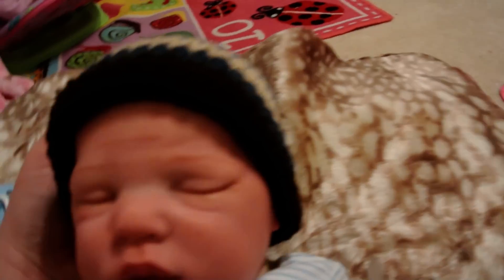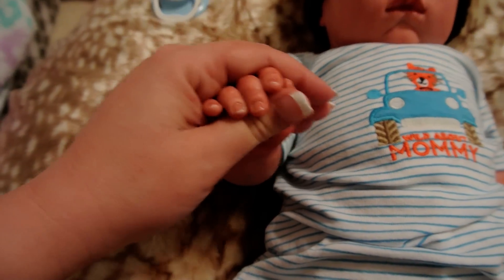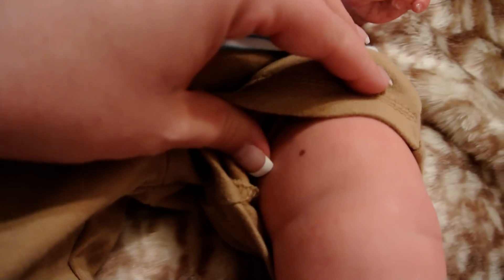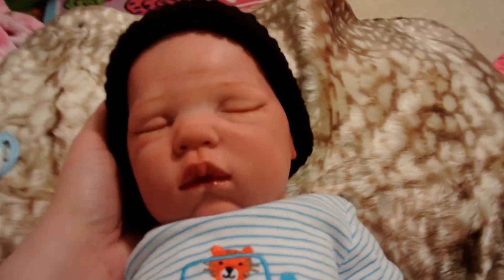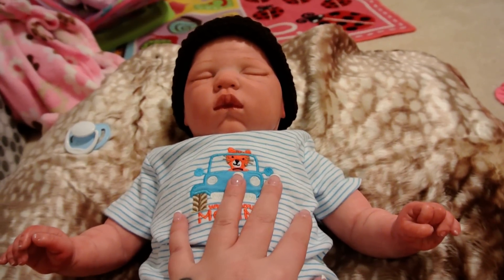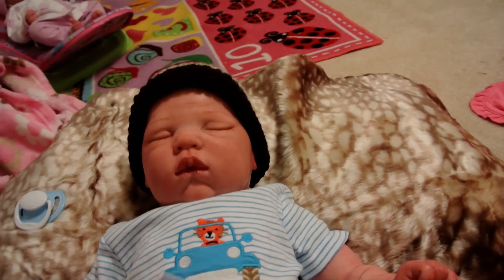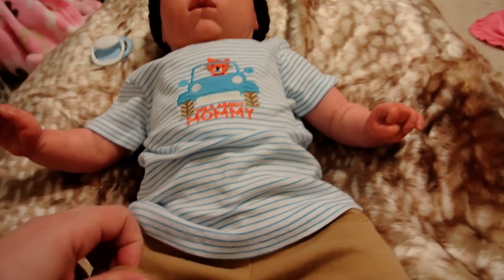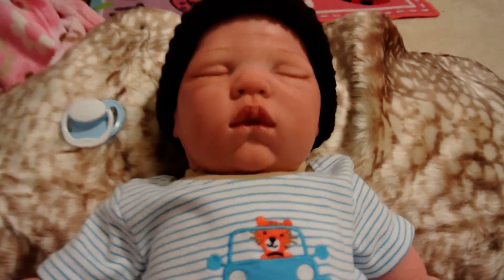cute chunky reborn boy for sale!!!( SOLD!!!)